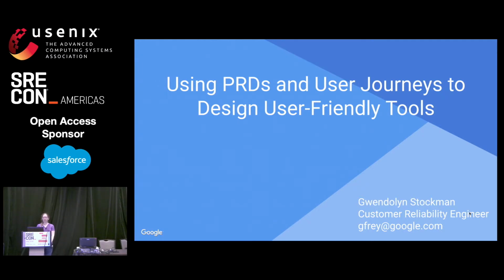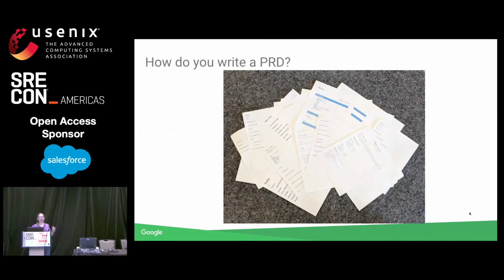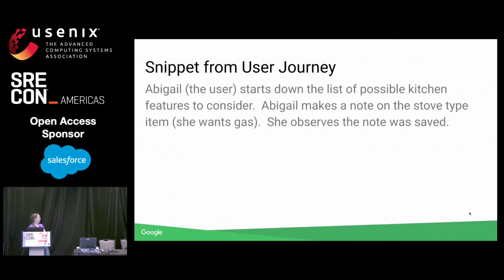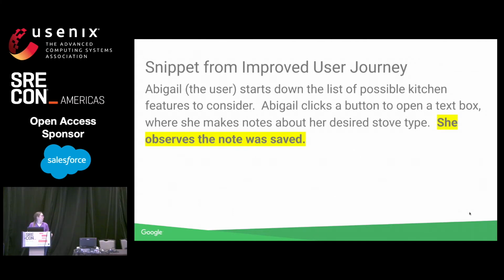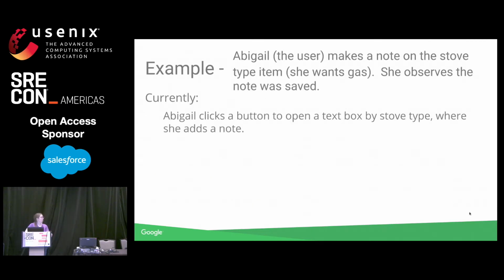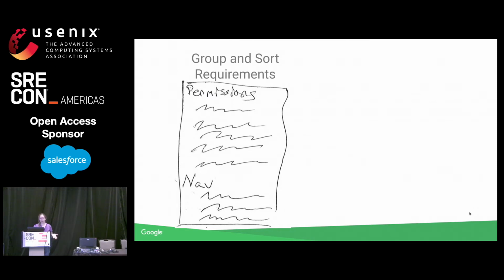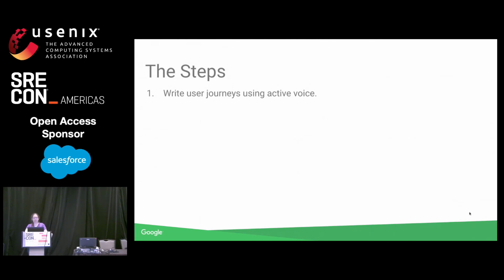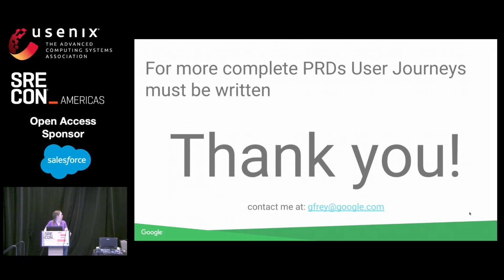SREcon19 Americas - Using PRDs and User Journeys to Design User-Friendly Tools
Gwendolyn Stockman, Google

Implementing software is one core aspect of the SRE role. Often this software will be used by multiple teams. SREs need to make sure that what they build is easy to use and understandable by all users. Product Requirement Documents (PRDs) can help collect and prioritize requirements for tooling and other software. But how do you write a good PRD?